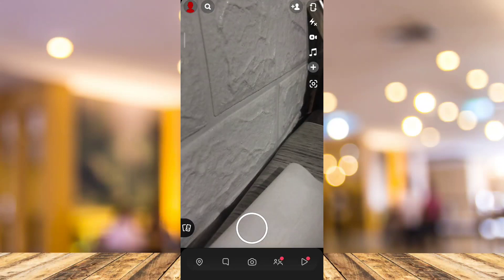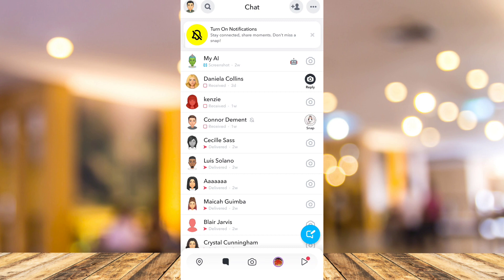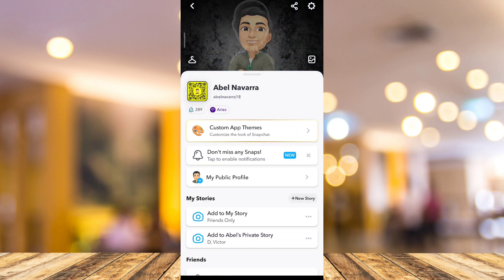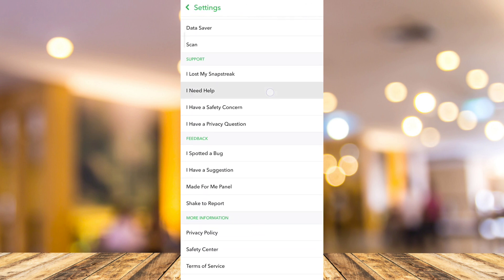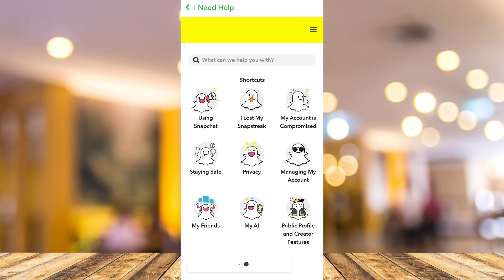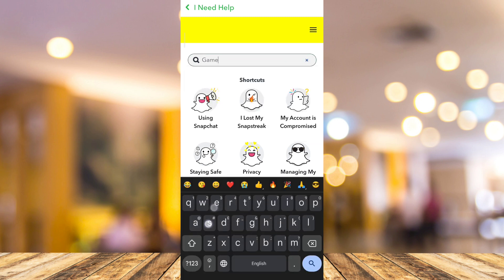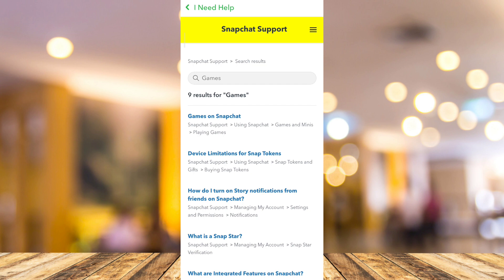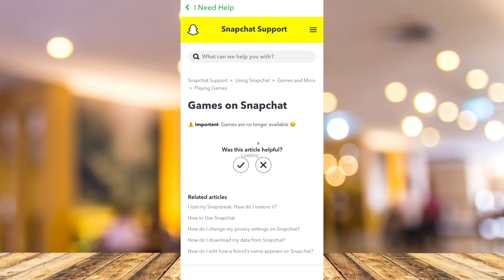🎮 How To Play Games On Snapchat! (My Snap Games)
In this video I'll show you 🎮 How To Play GAMES On Snapchat! The method is very simple and clearly described in the video. Follow all of the steps & you will know how to play Snapchat games!